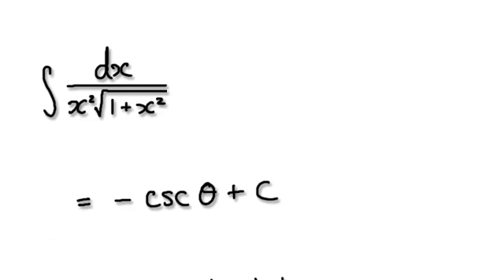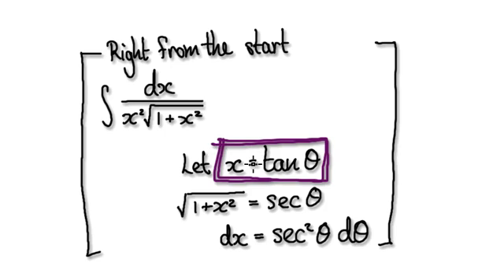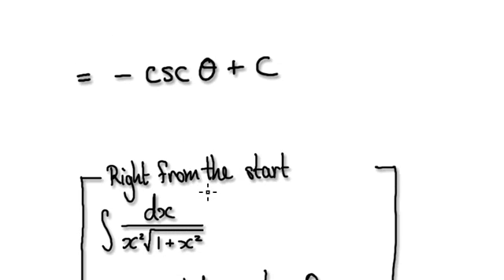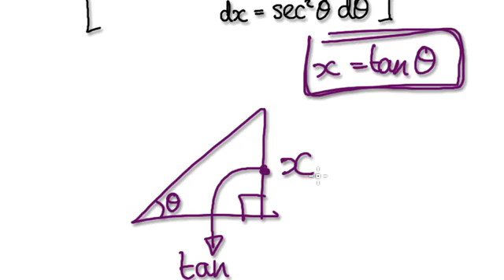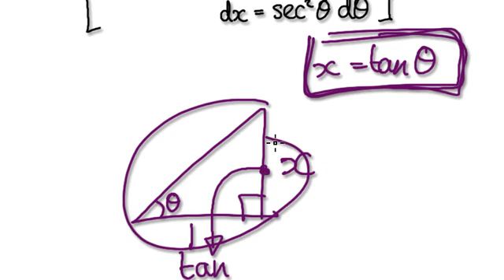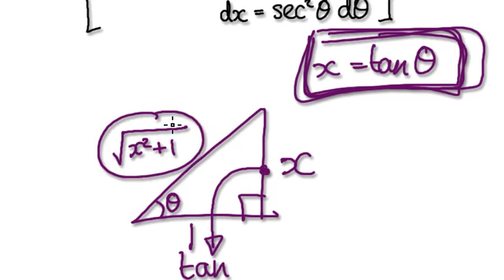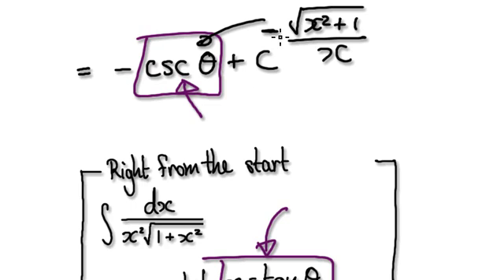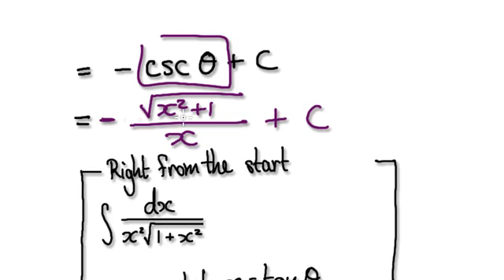Video 1857 - Integrate 1/(x^2)sqrt(1+x^2) - Part 2/2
Integrate 1/(x^2)sqrt(1+x^2)